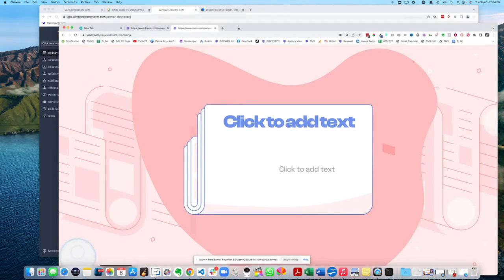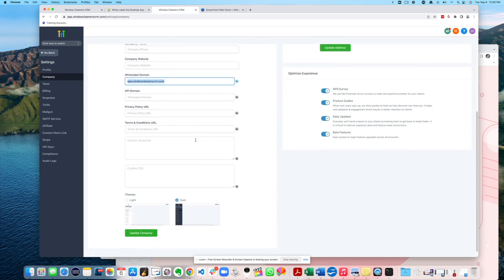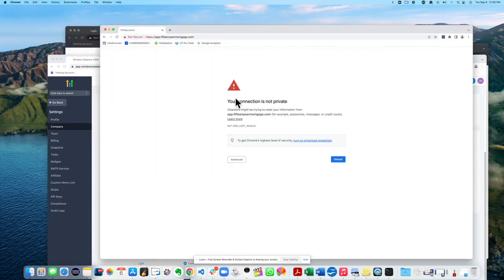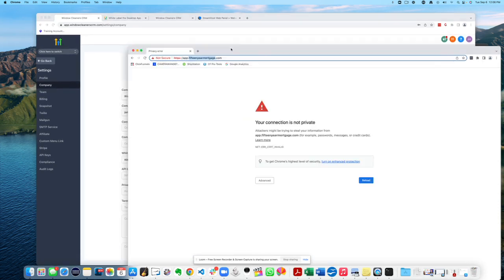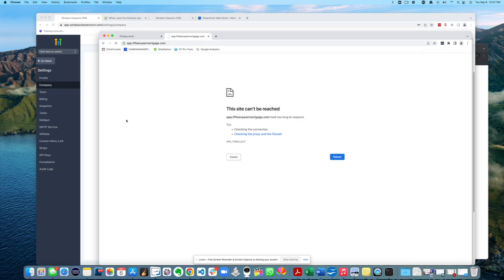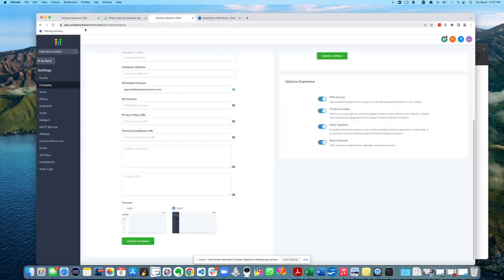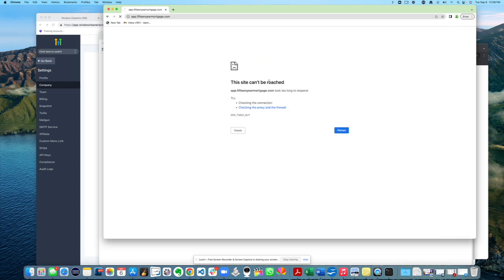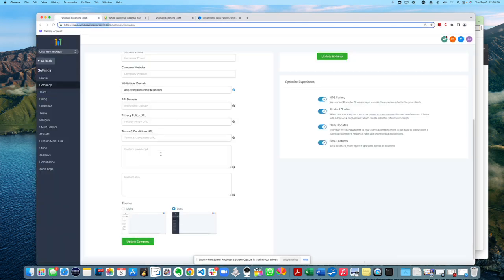My experience changing white label domains on Go HighLevel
Few other comments on this process...  one from Pamela Dale  "We just went through this - what we did was put both domain in Cloudflare for the set up - and they both work at the same time.. giving you time to get your users used to the new domain. No down time..."

and Graham Lightner  "Make sure appropriate forwarding rules are set up and you actually remove the CNAME for your login page for the previous domain, otherwise, it will point to HL's default login page (with their T&C, etc.)"

James Hurst is an expert at HighLevel, ClickFunnels (Dream Car Winner) and many other Online Marketing Softwares.  He is also a software engineer and the host of The Marketing Show and owner of DDXWEB Marketing Agency. an agency on the $497 plan of HighLevel.